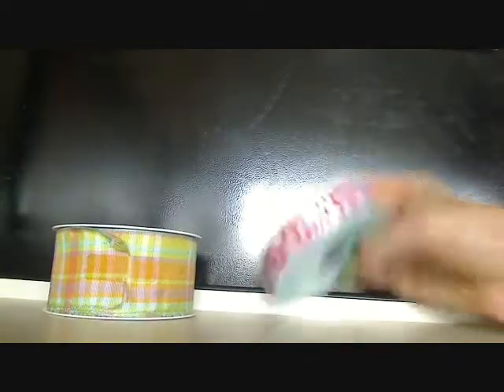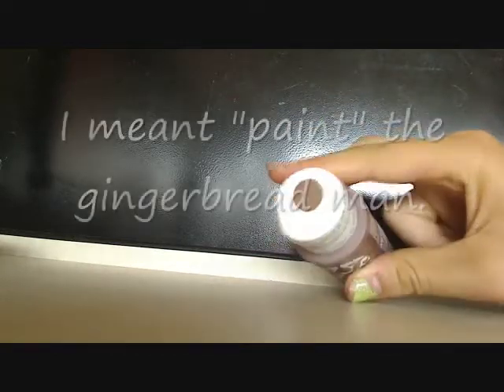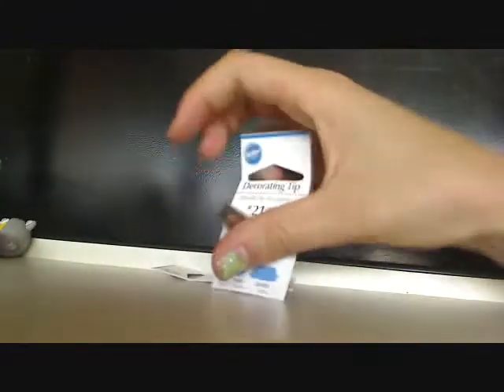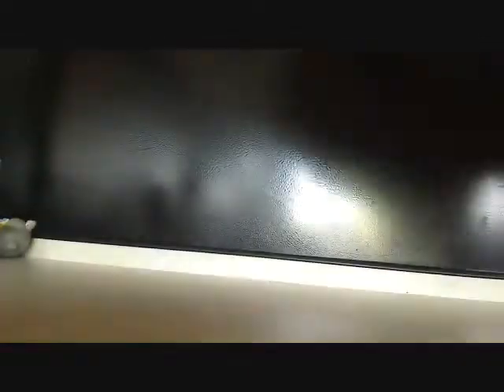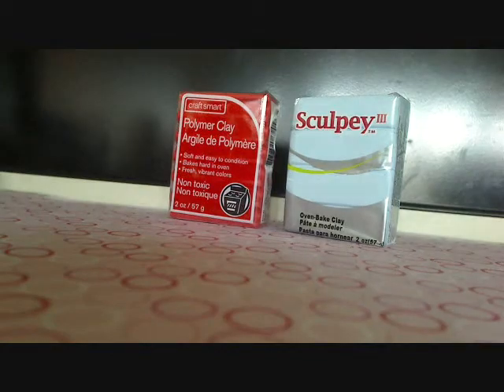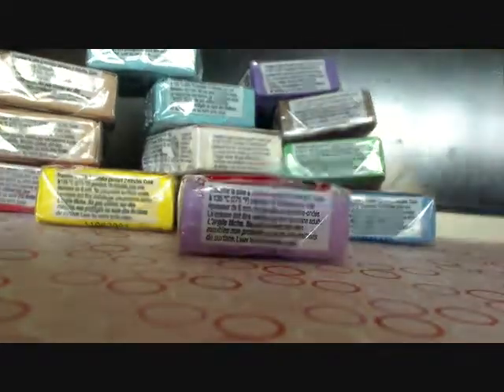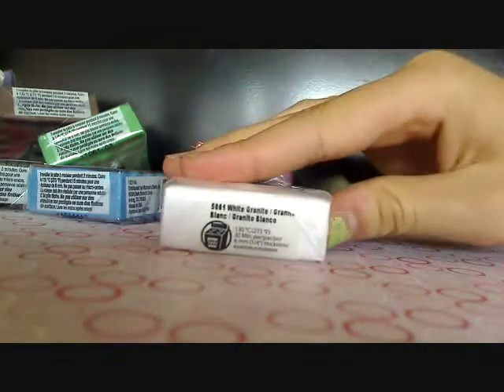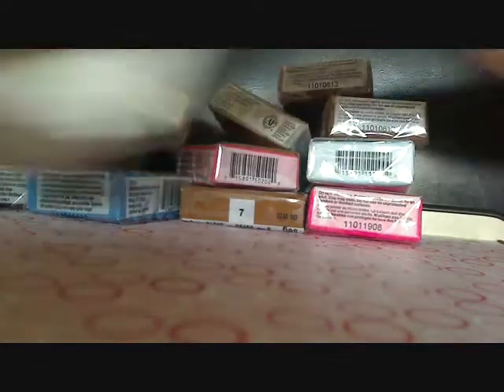Michaels Haul! :3